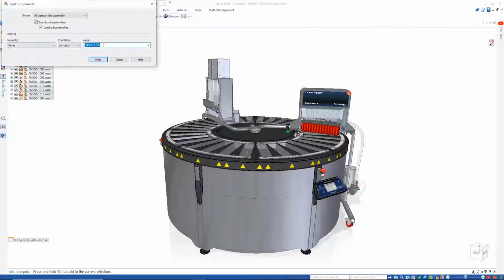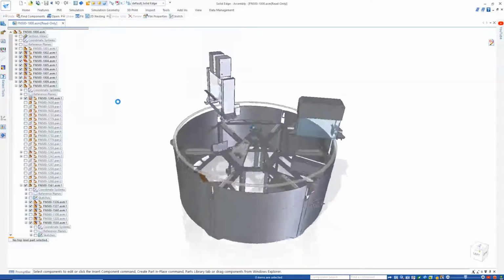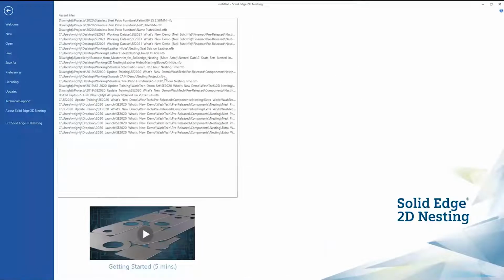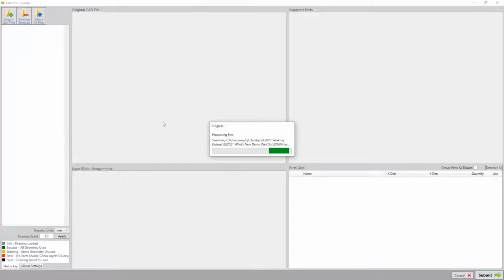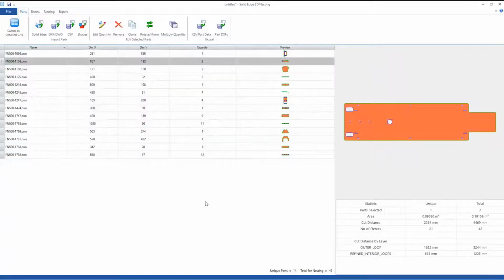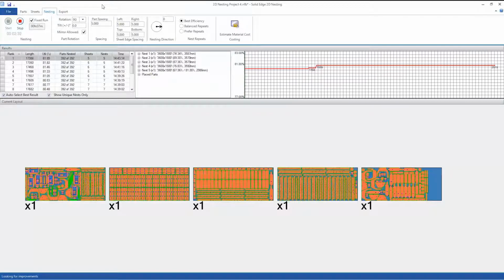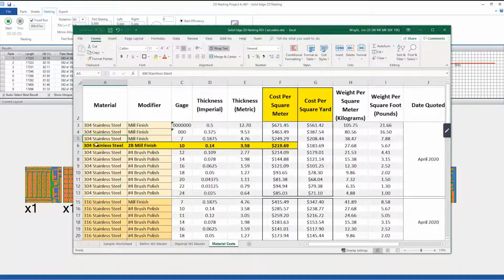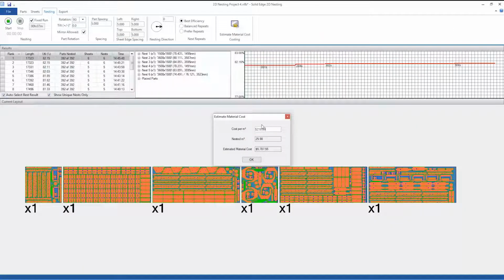Manufacturing 2D Nesting in Solid Edge